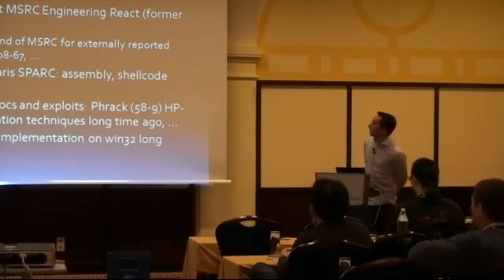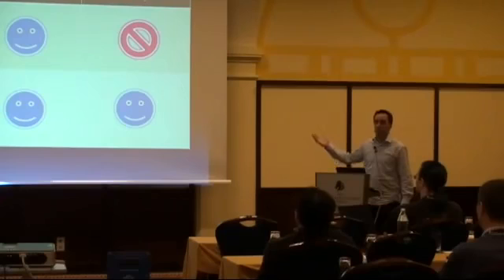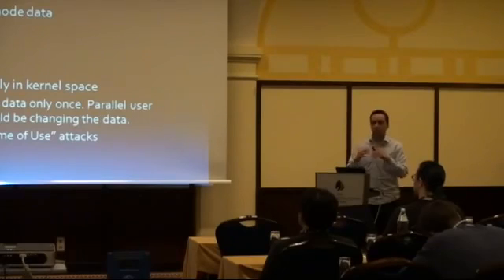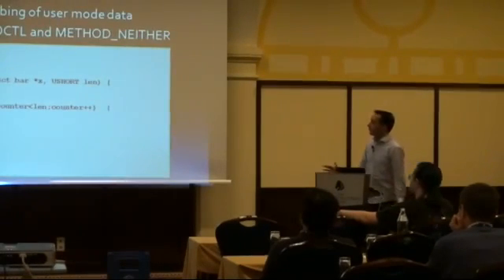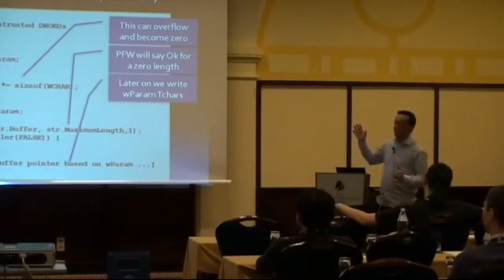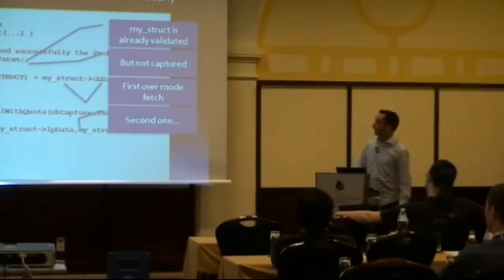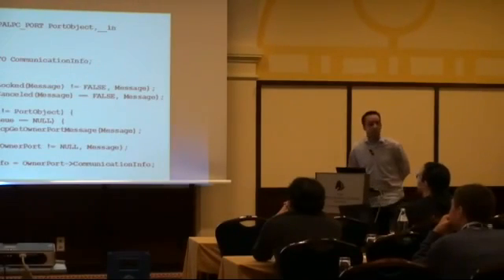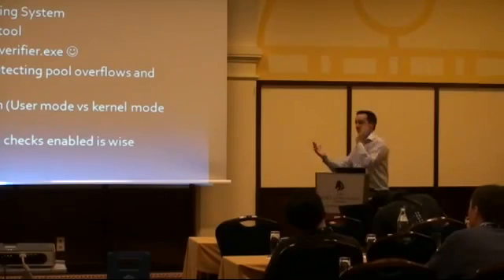Windows Secure Kernel Development DeepSec 2009